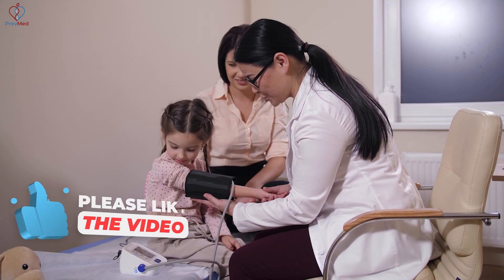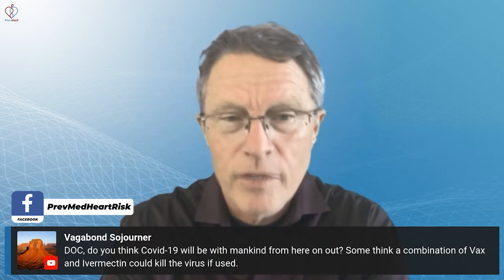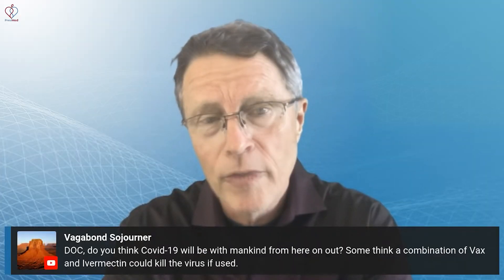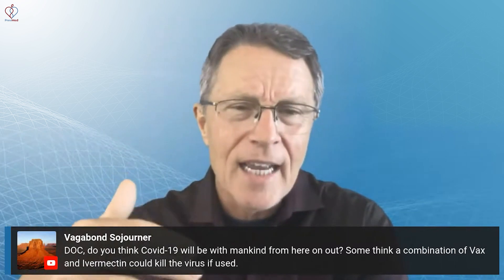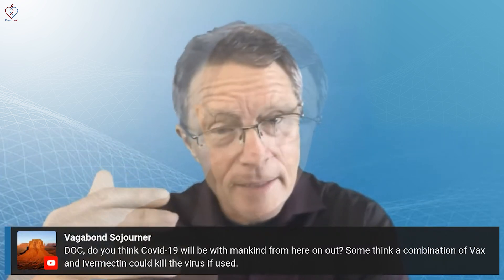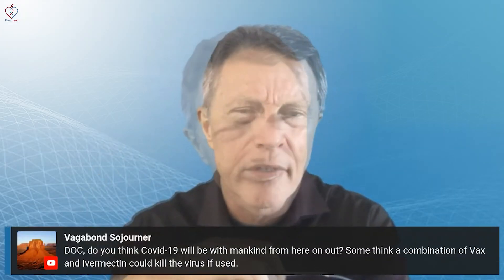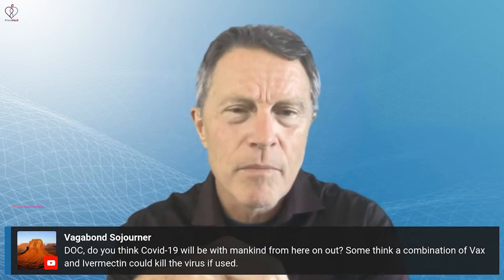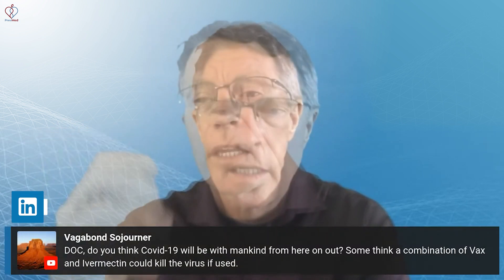How infectious is COVID-19?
Social
🎧Podcasts: